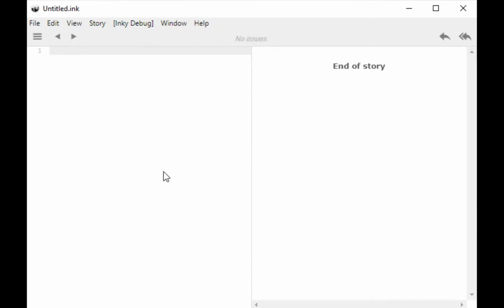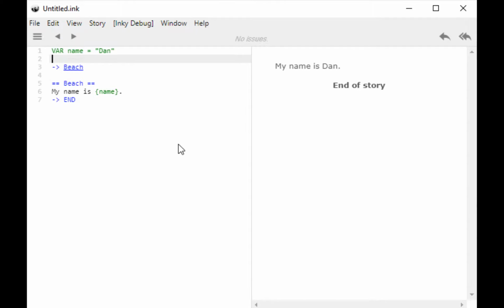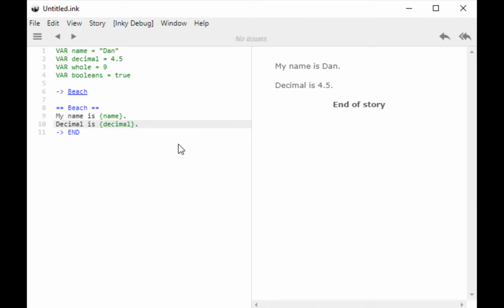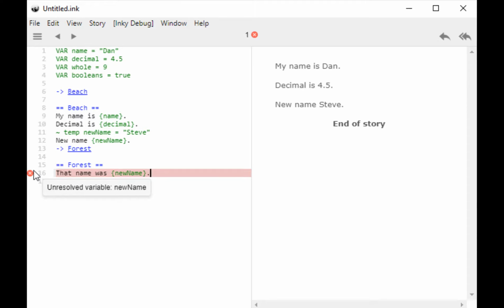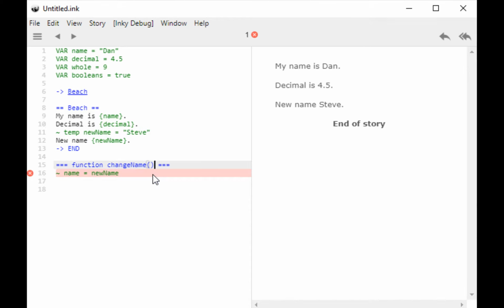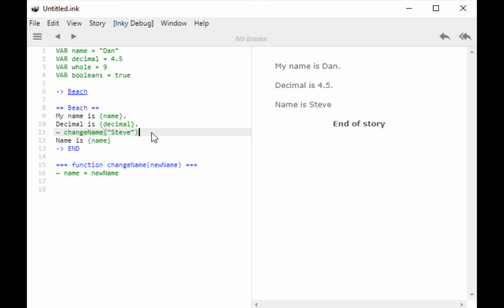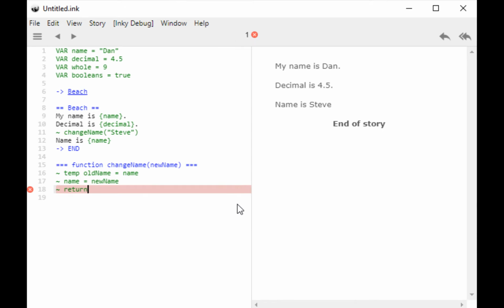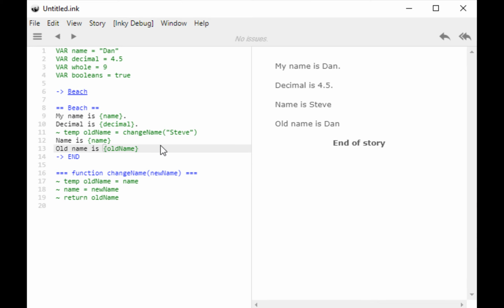Ink Crash Course: Part 3: Variables and Functions (Ink 0.9)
Welcome to a crash course on Ink!

In this third video, I explain variables (both global and temporary), what values they can hold, and how to change their values. With functions, I review how to create,  use, and return data from them.